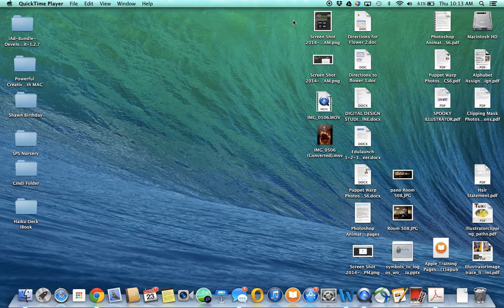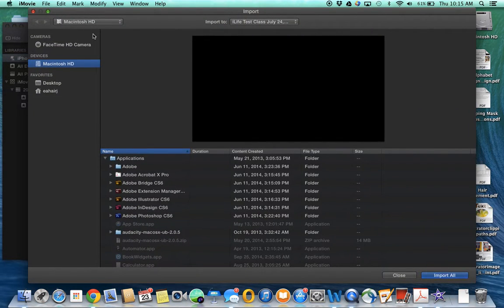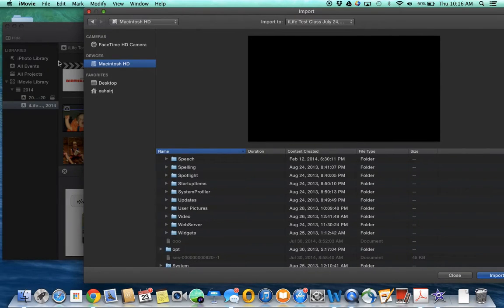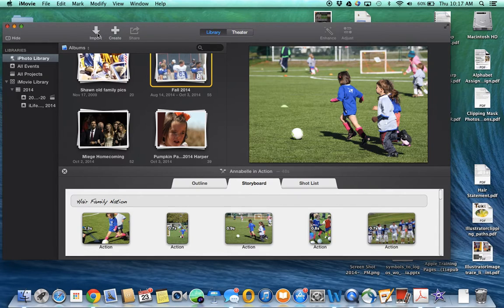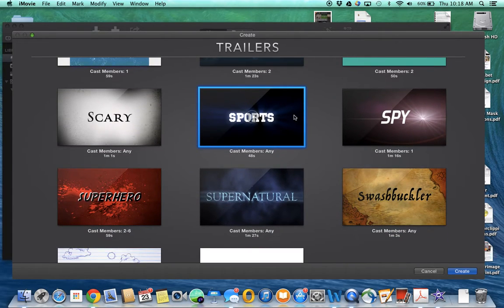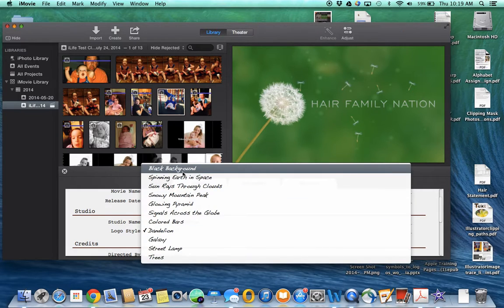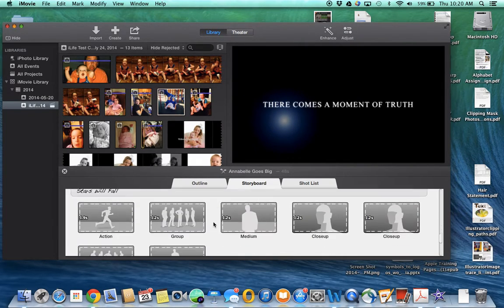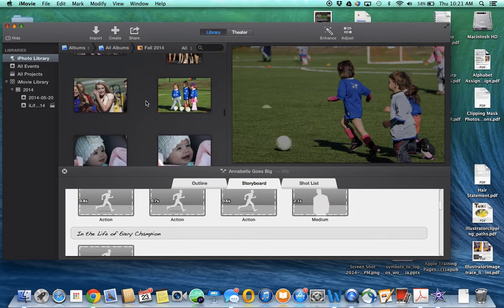Intro iMovie Trailer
Getting started with iMovie - importing content, Creating projects such as Movie or Trailer and dragging and dropping.  Look for video 2 - I am sorry a student walked in and needed help!  It cuts a little short :)